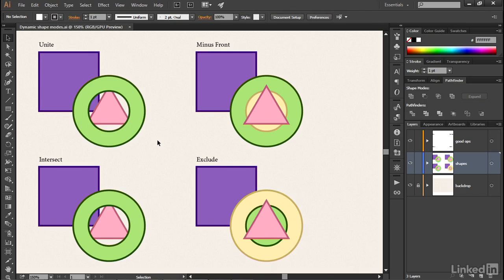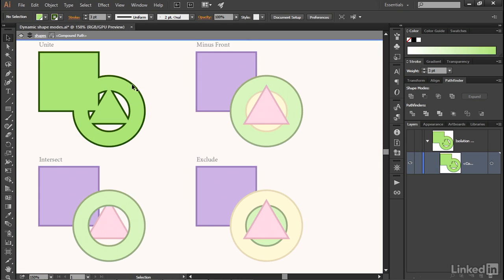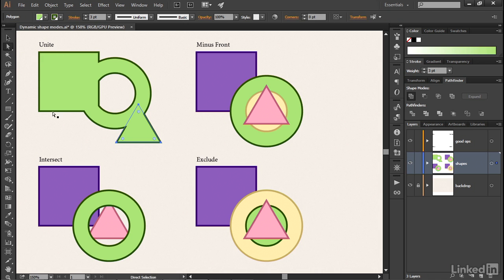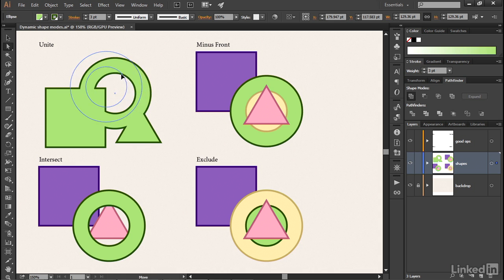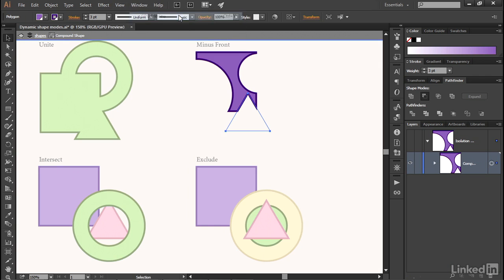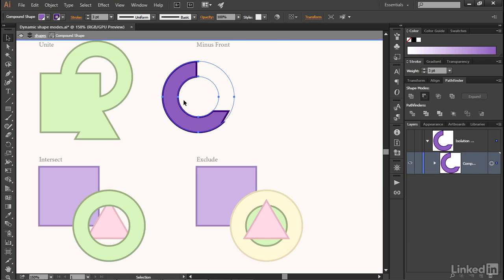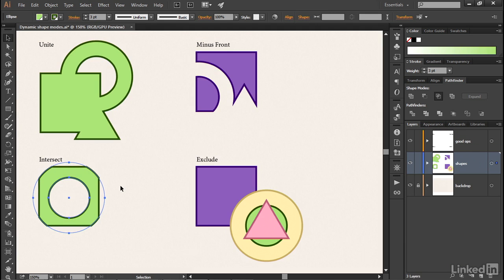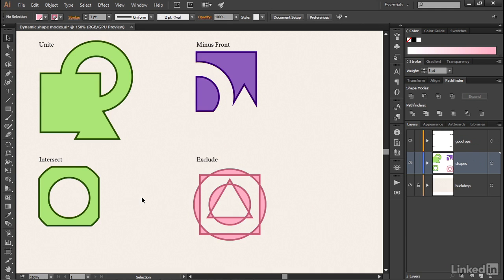0203 Building dynamic compound shapes